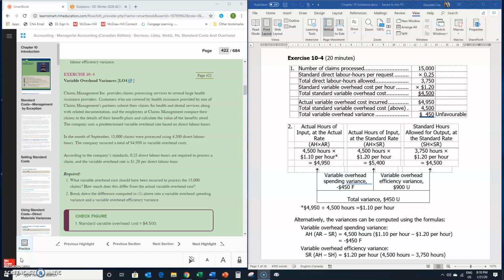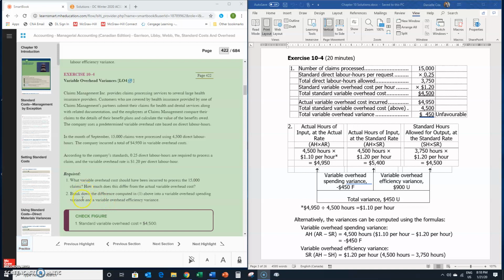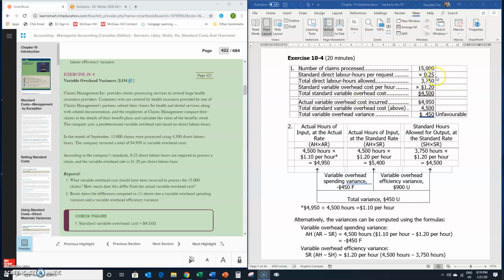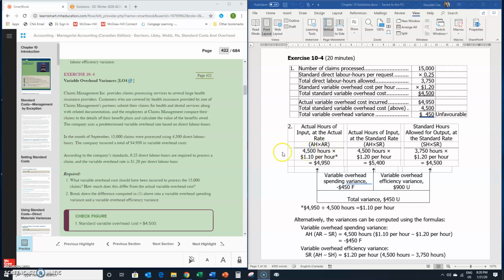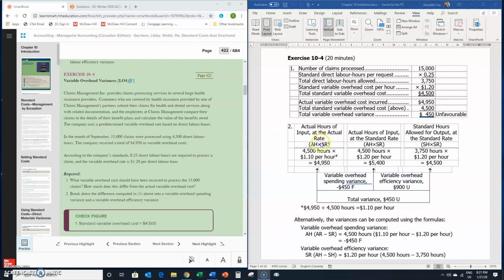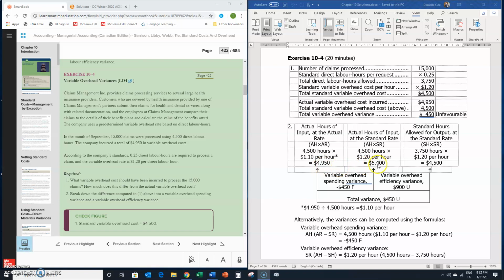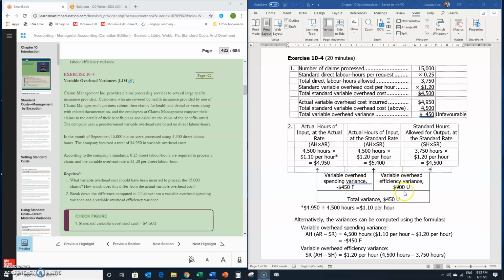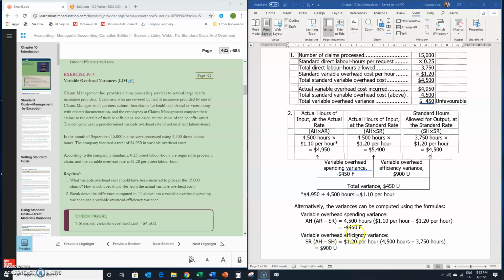Exercise 10-4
AC3250